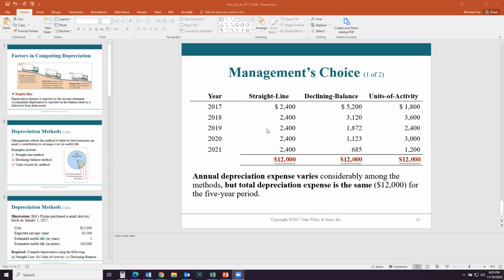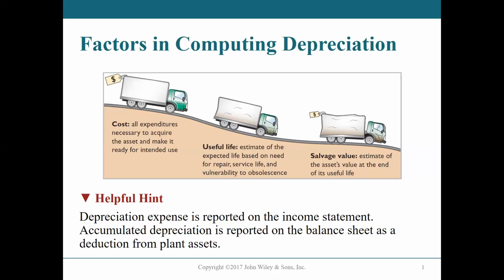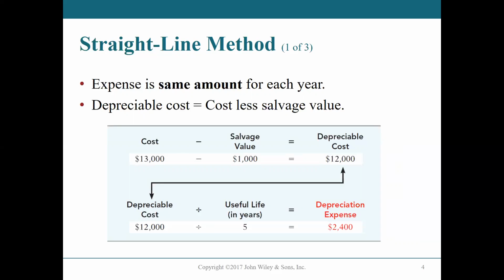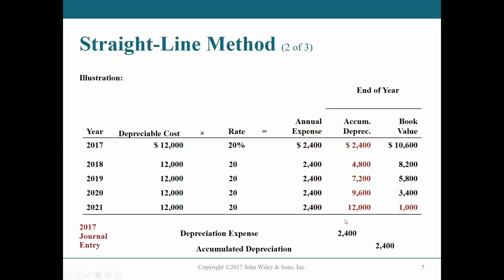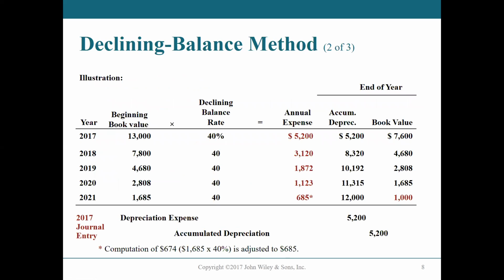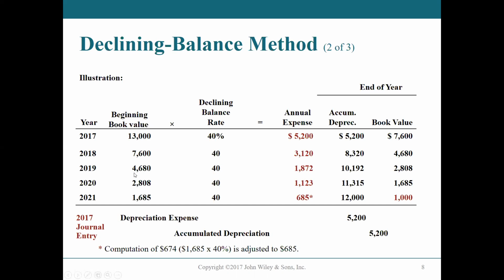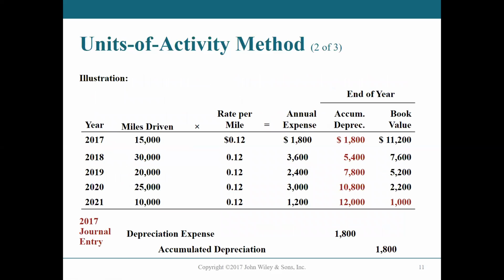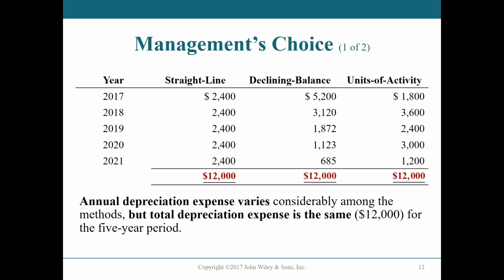ACCTG 201 Class Meeting 11/19